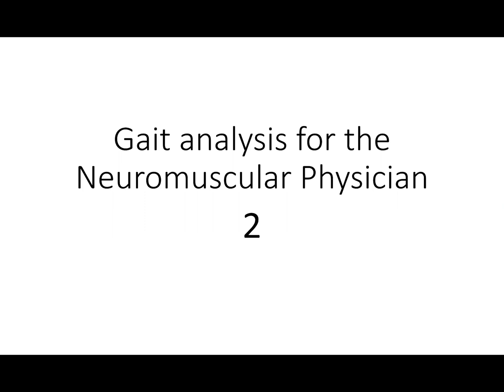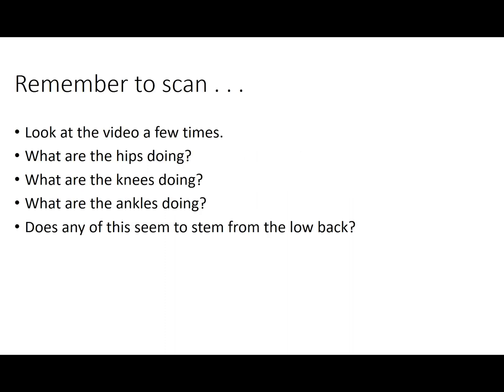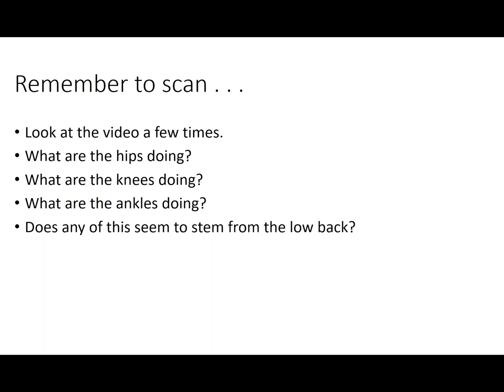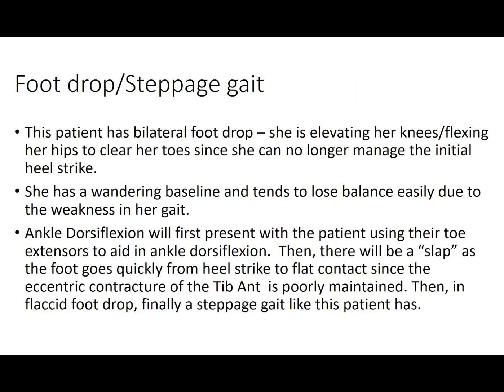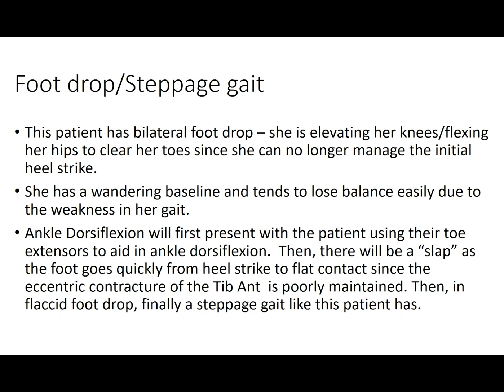Teachable Moment: Gait Analysis Basics for NM Physician - Part 2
Part 2 of a 3-part series on gait analysis for the NM physician with Amanda Witt, MD.